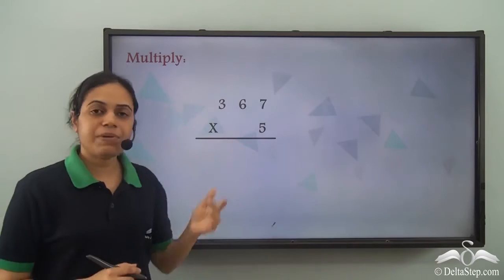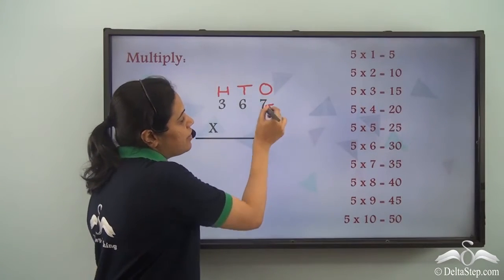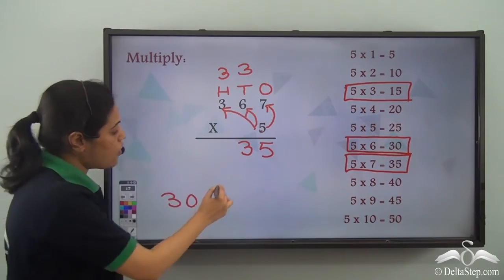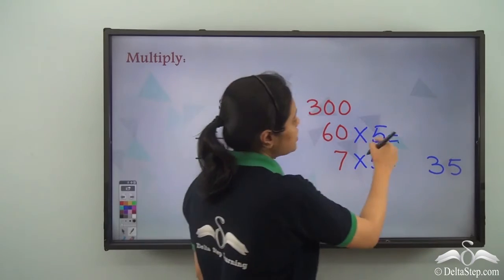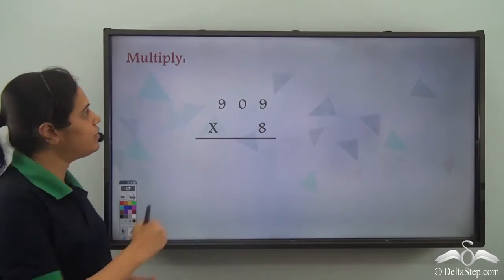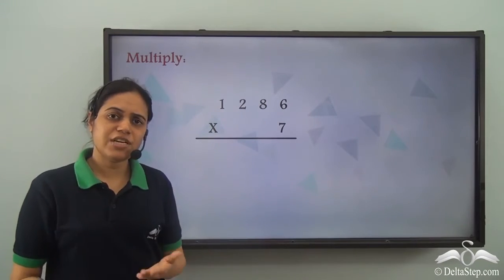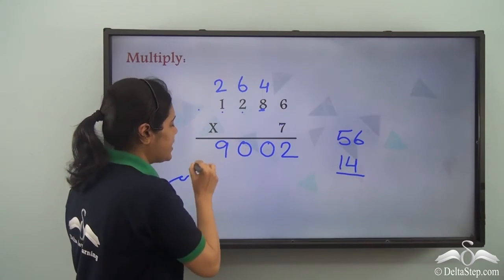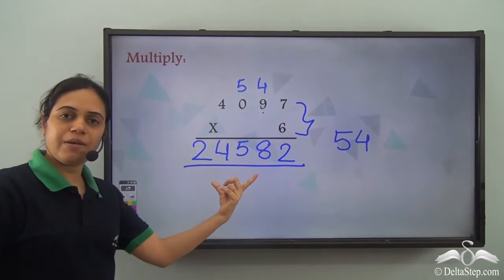Multiplication of 3 digit and 4 digit numbers by 1 digit numbers